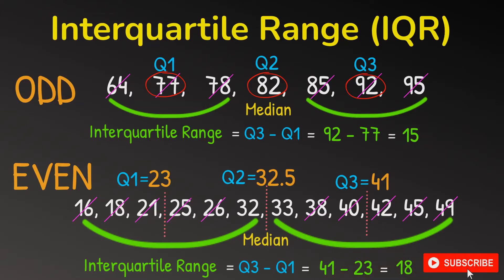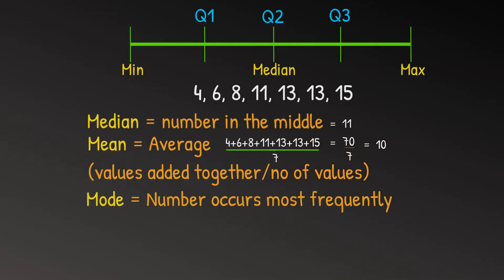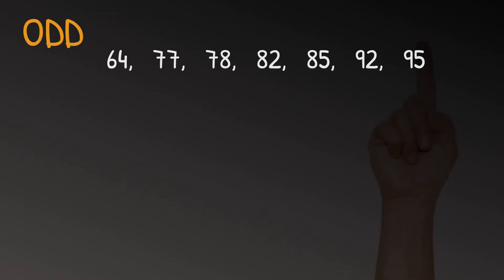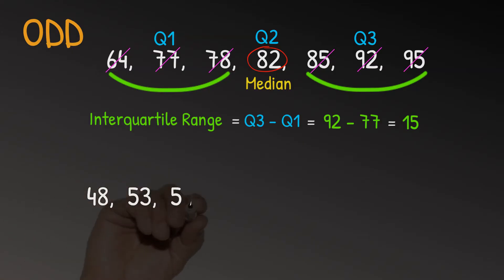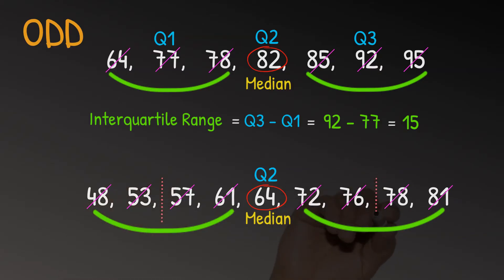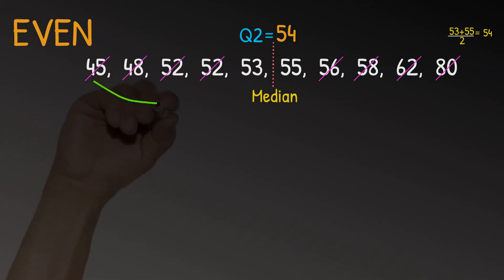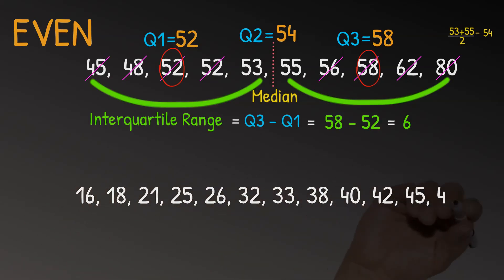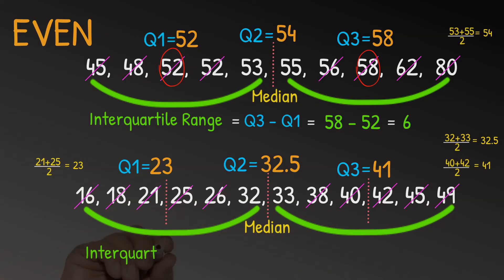How to find the Interquartile Range (IQR) for Even and Odd Data Sets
This video explains how to find the interquartile range for both even and odd data sets. The video briefly recaps on the previous material covered such as finding the median (Q2) and quartile 1 & 3. This video follows on from the previous videos on how to find the mean/median/mode/range and the quartiles. These videos on statistics attempt to explain different topics as simply as possible and build on each other gradually. After explaining each part there will then be a number of examples to help students use this knowledge and gain the skills necessary to pass exam questions with ease.